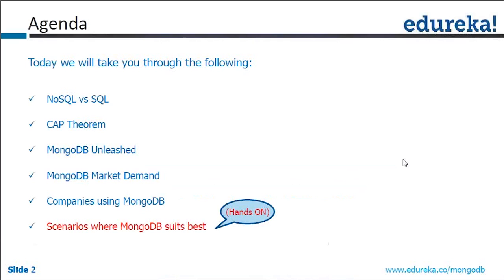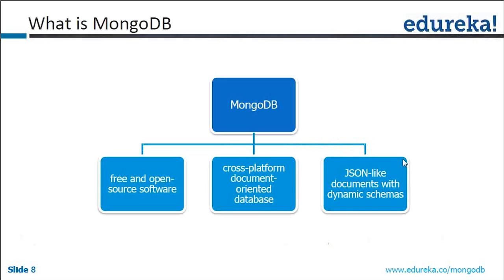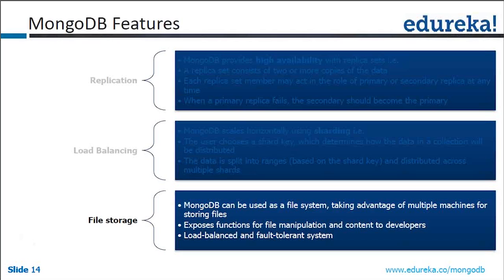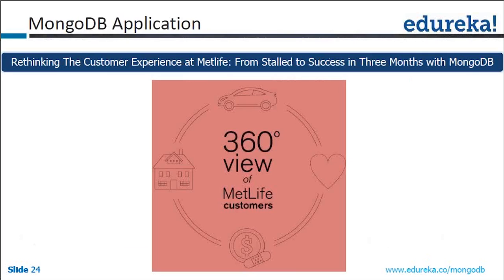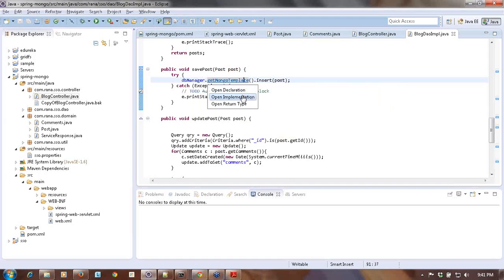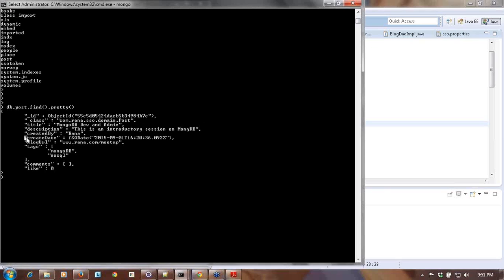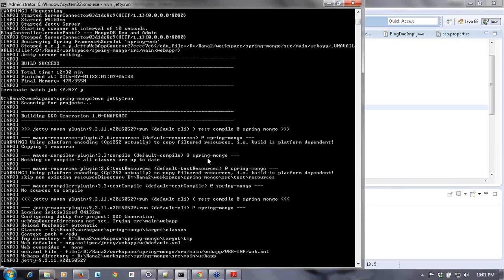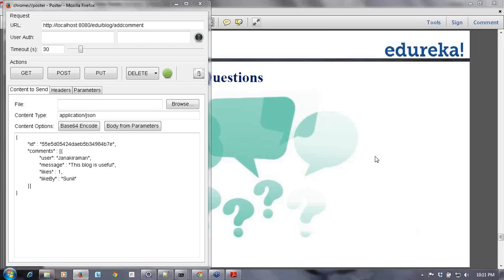3 Scenarios When to use MongoDB | Edureka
This course will help you to master one of the most popular NoSQL databases. This course is designed to provide knowledge and skills to become a successful mongoDB® expert. The course covers a range of NoSQL and mongoDB® topics such as CRUD Operations, Schema Design and Data Modelling, Scalability etc.

This video helps you to learn following topics :

1.NoSQL vs SQL
2.CAP theorem
3.MongoDB Unleasded
4.MOngoDB Market Demand
4.Companies using MongoDB
5.Scenarios where mongodb suits best